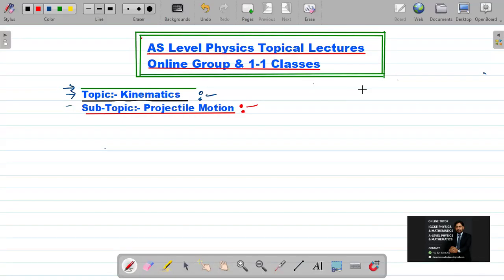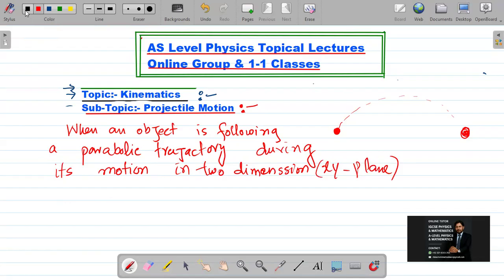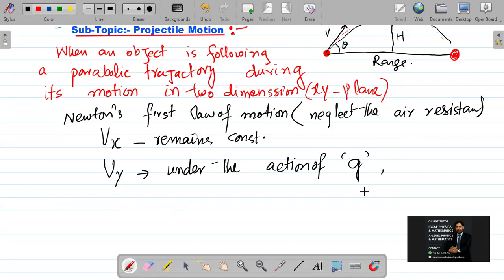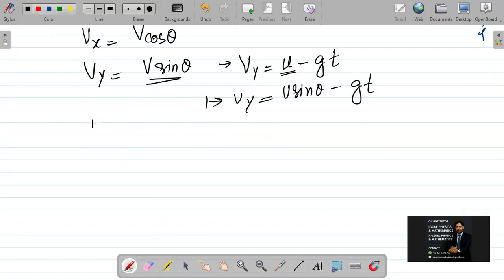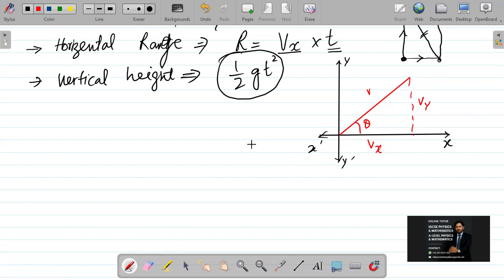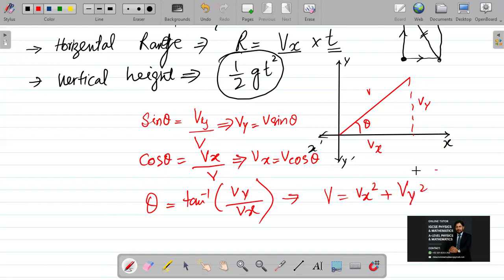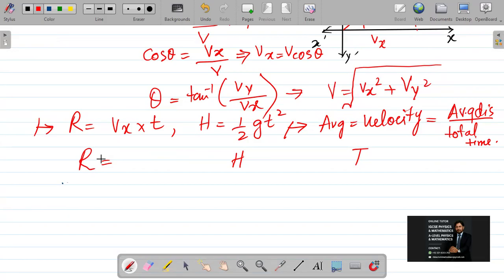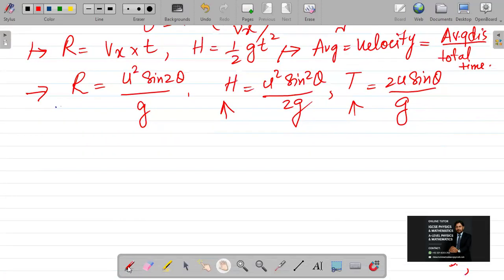Welcome to AS Level Physics – Projectile Motion Explained!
In this video, we dive deep into the fascinating topic of Projectile Motion, a key concept in Mechanics for AS Level Physics. Learn how to analyze the motion of objects launched at an angle, resolve velocity components, and apply kinematic equations to solve real exam-style problems.

Horizontal and vertical motion analysis

Key equations and how to apply them

Time of flight, range, and maximum height

📚 Perfect for:
Cambridge AS Level | Edexcel International A-Level | Any A-Level Physics course